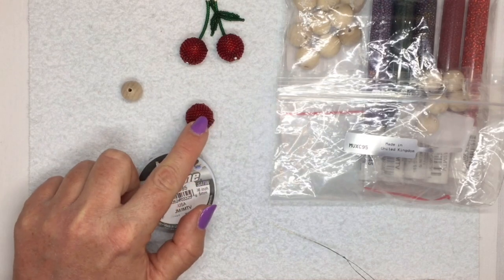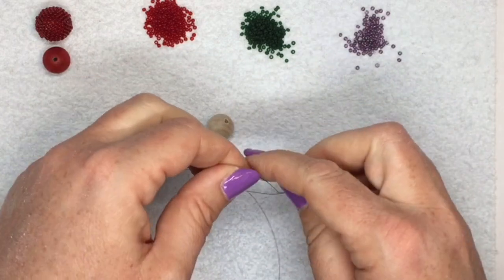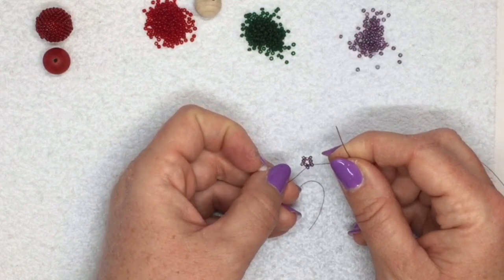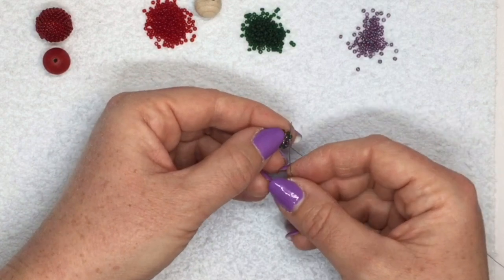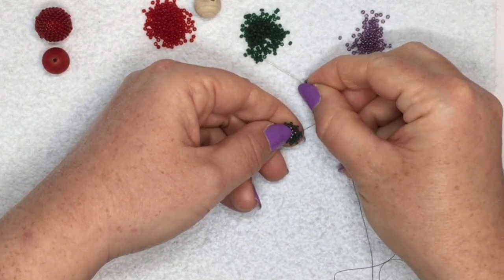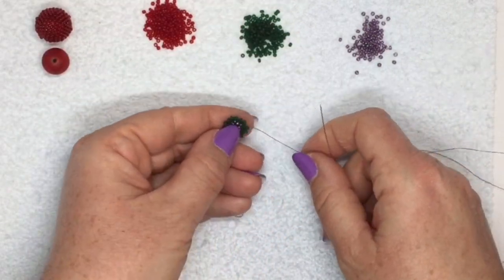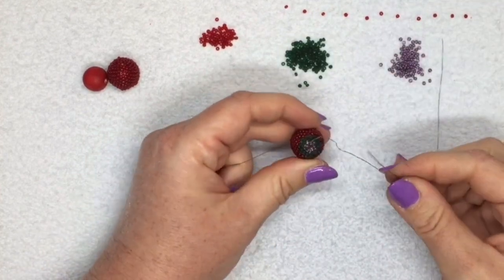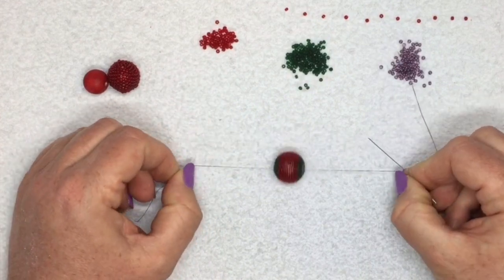JewelleryMaker | Monika Soltesz Peyote Stitch - How to cover a 14mm wooden bead with seed beads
How to cover a 14mm wooden bead with 11/0 seed beads using peyote stitch.

Tools Used
6lb fireline, and size 10 beading needle